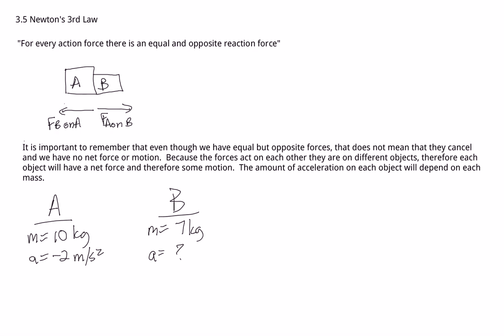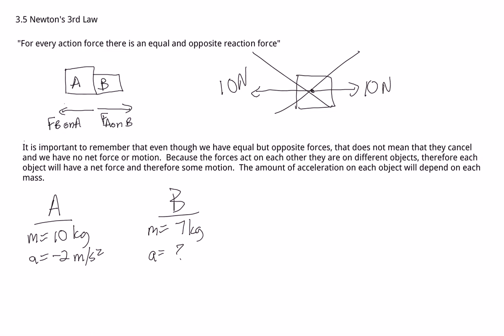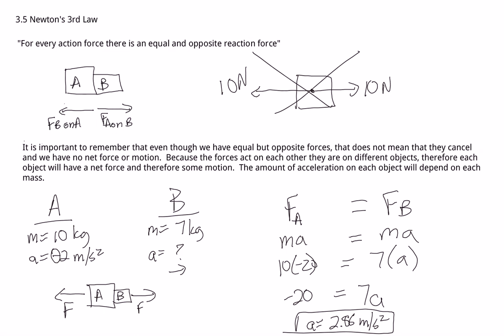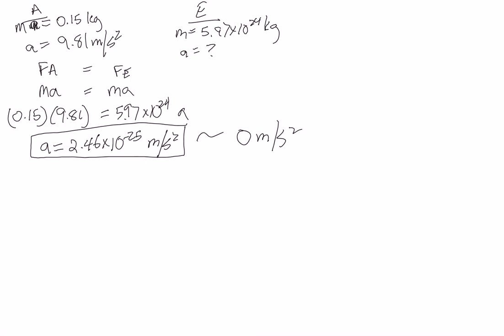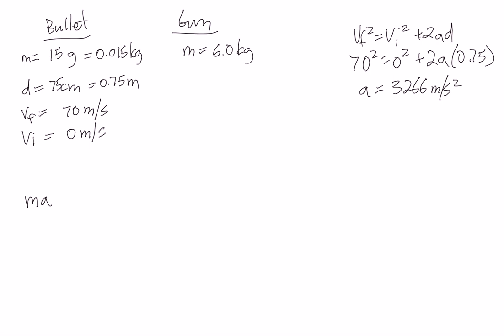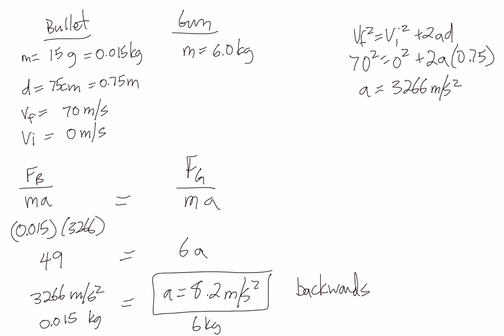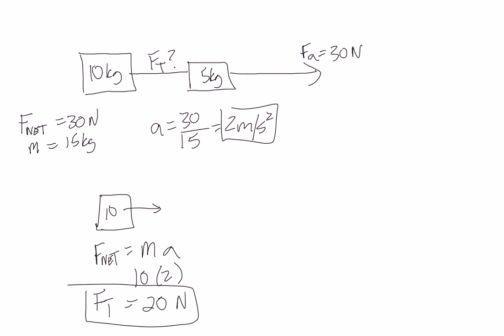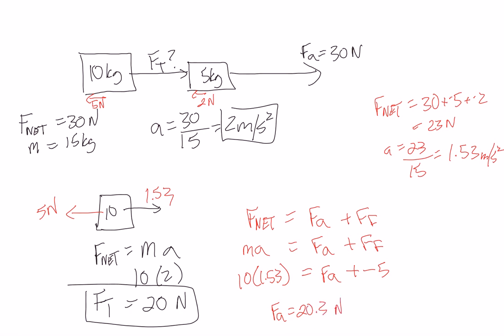Physics 20: Dynamics Ch 3.5: Newtons 3rd Law